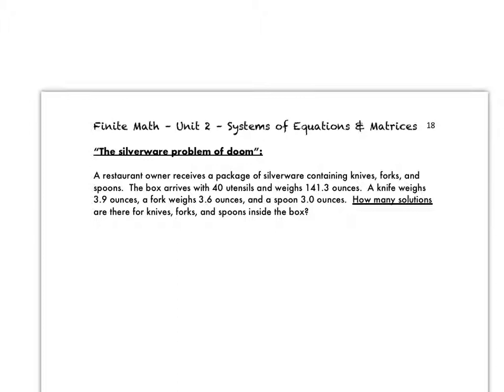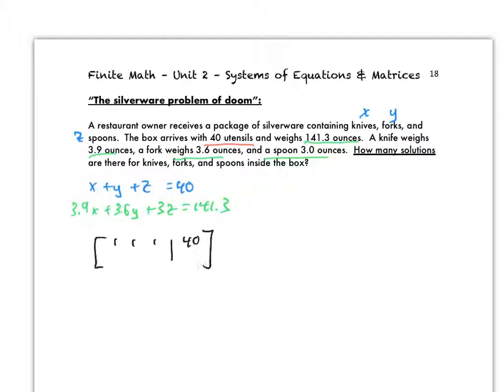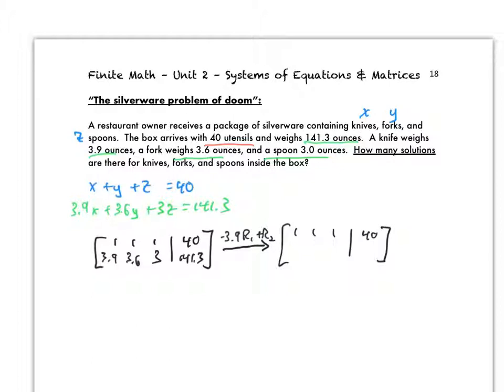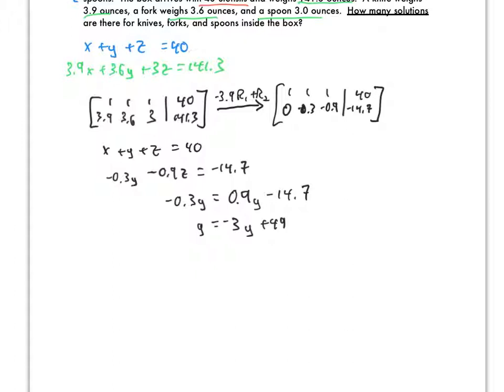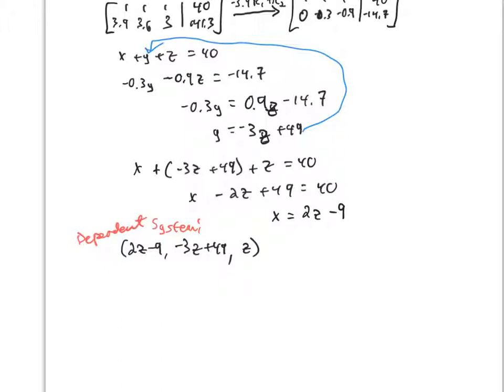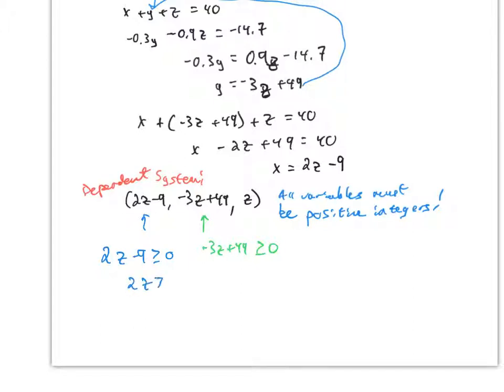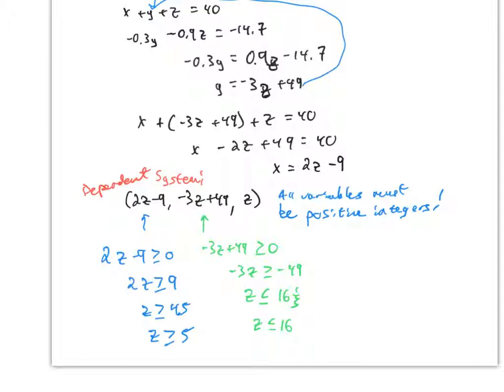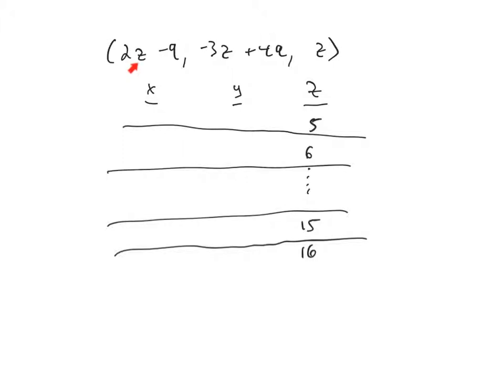Many Solutions To A System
This video explains how you determine the number of integer solutions to a system of equations in three variables, but two equations.  There are many solutions, but just how many?